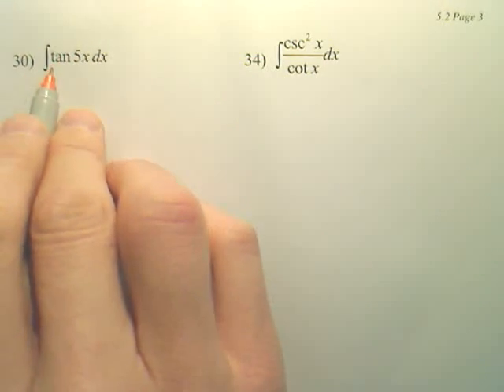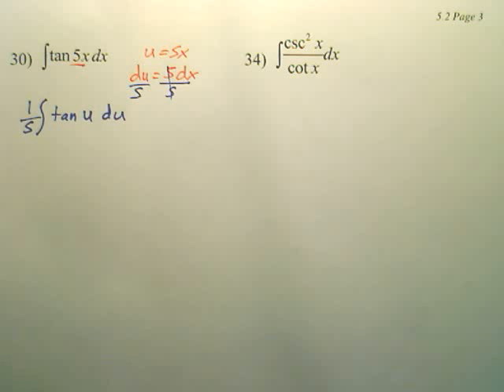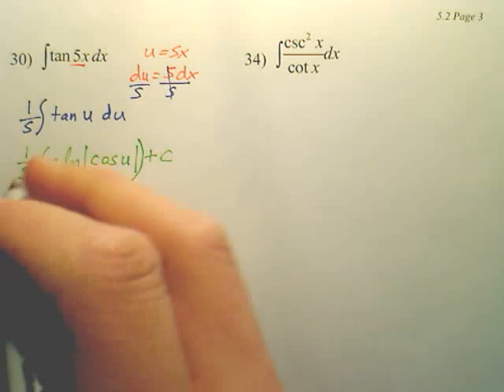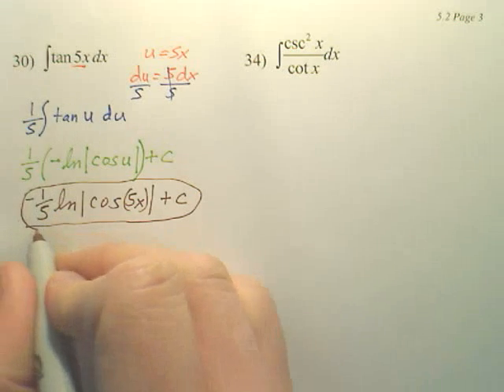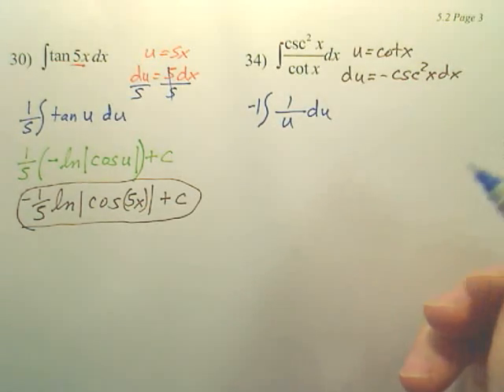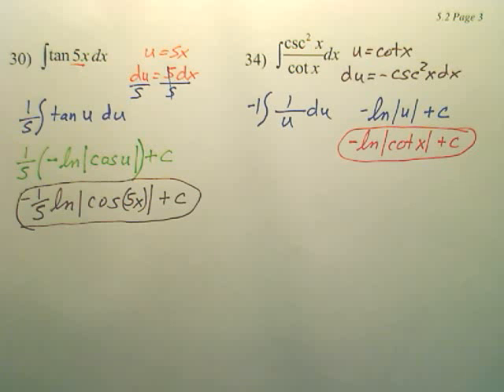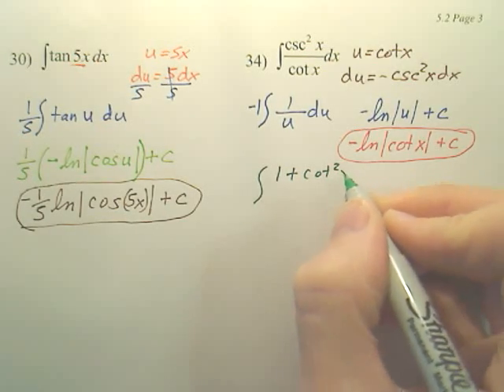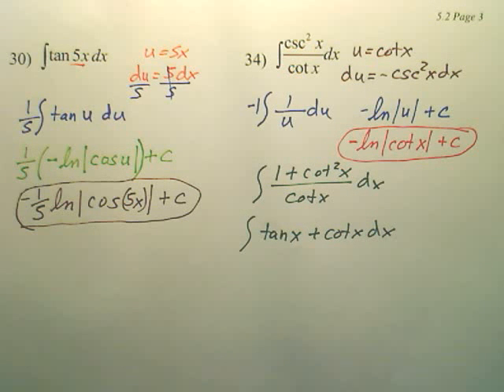5.2c Natural Logarithmic Integration - Calculus